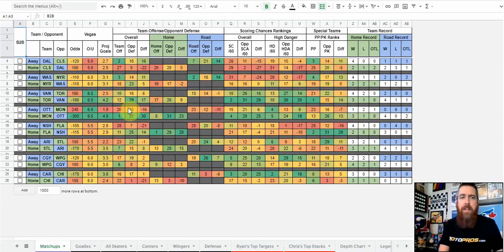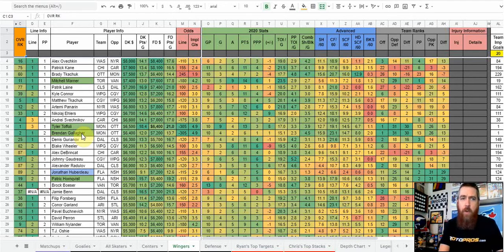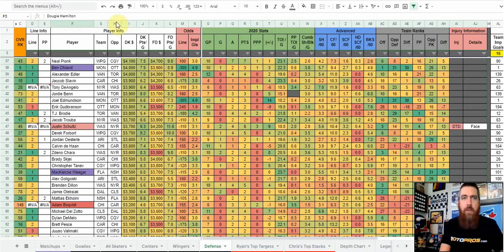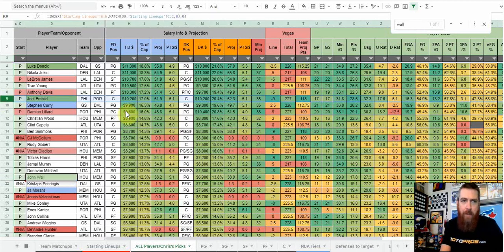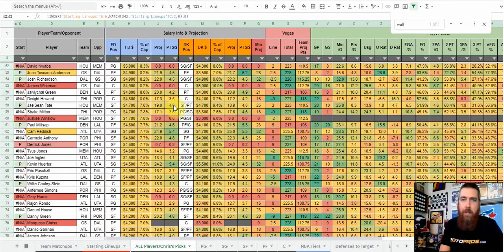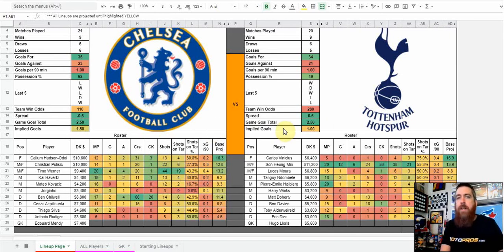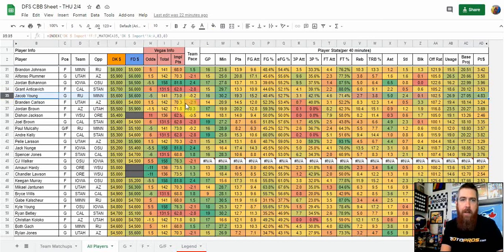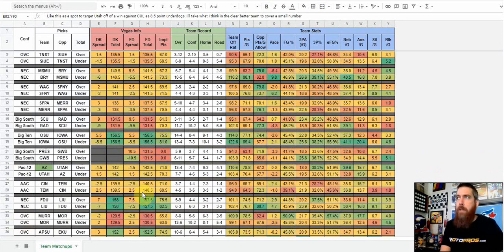RotoPros DFS Early Look - Thursday, February 4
Chris previews the busy DFS day ahead looking at the NHL, NBA, EPL, DFS CBB, and all-new CBB betting sheets.

Show Index:
2:00 - NHL Breakdown
7:45 - NBA Breakdown
14:04 - EPL Soccer Breakdown
14:59 - CBB Breakdown